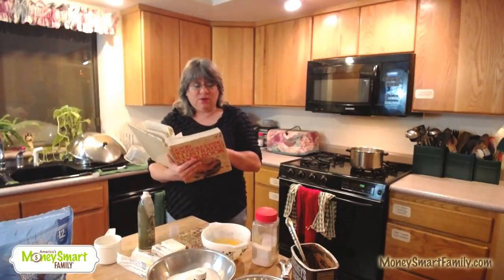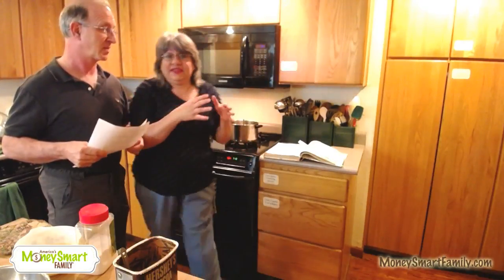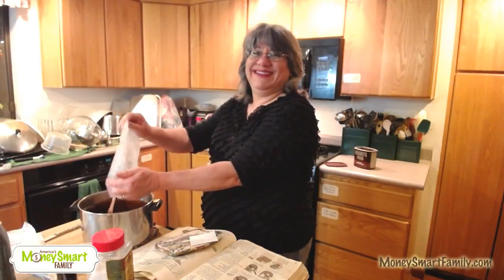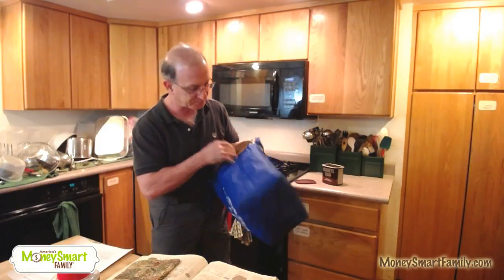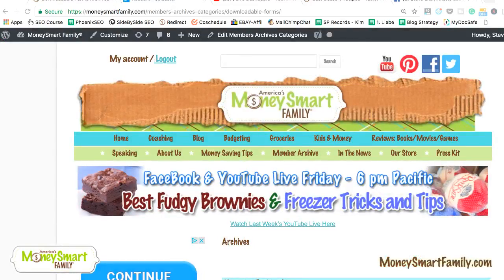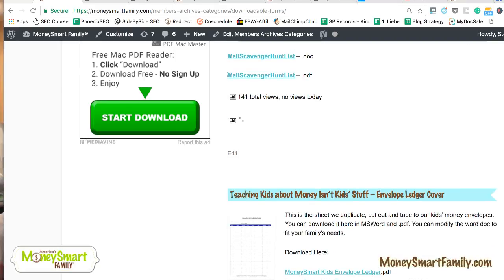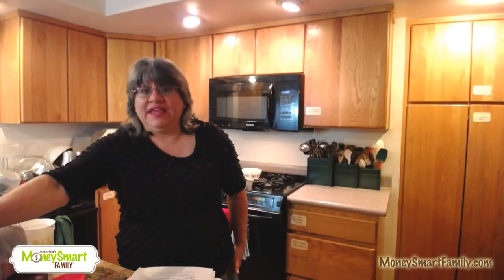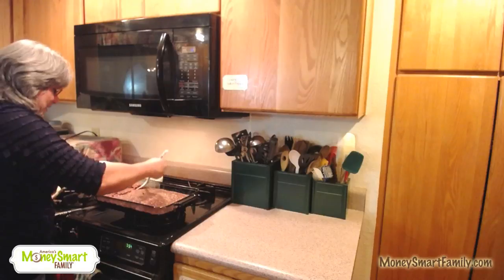Sticky Fudgy Brownies – Freezer Tricks and Money Saving Forms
Learn how to make easy, chocolaty, sticky, fudgy brownies from scratch. And a few freezer tricks that will save you tons of money. Plus we’ll be sharing some of our custom forms for tracking finances, refinancing your home and hiring contractors.

1. Fudgy Brownies
2. Freezer Tricks
a. Freezing Milk
i. Containers
ii. Plastic
iii. Cardboard
iv. Glass
b. Freezing Bread
i. Double Bag
ii. Cool before Freezing
iii. Wheat Bread Better than White
c. Freezing Cheese
i. Shredded Small containers
ii. Chunks to keep from going moldy
d. Use Canvas bags to keep things sorted
3. Scriber Only Forms – from MoneySmartFamily.com member archive:
Offer Expires March 1, 2018
List of Downloadable Forms:
a. Vacation Packing List
b. Suggested Toy List by age
c. Stewardship Sheets (ACF Budget System)
d. Resurrection Eggs List
e. Refinancing Revisited – Quote costs of a loan
f. Patient Assistance List
g. Once a month cooking sample menus
h. Home made bubble juice recipe
i. Neighborhood Bingo Party Mixer
j. Gas Mileage Tracker
k. Gift Budget Worksheet
l. Debt Repayment Worksheet
m. Income Outgo Sheet – Starter Budget
n. Mall Scavenger Hunt
o. MoneySmart Kids envelope ledger
p. Kids Time Card
q. Annette’s 92 Meal List
r. 2 week menu planner

LINKS
Cut Your Grocery Bill in Half